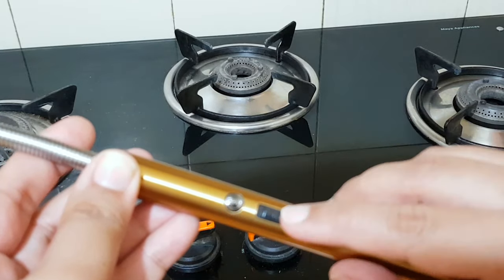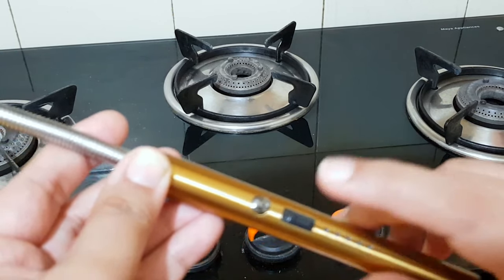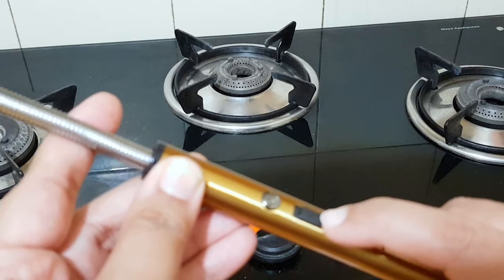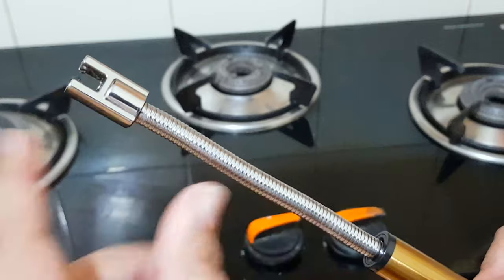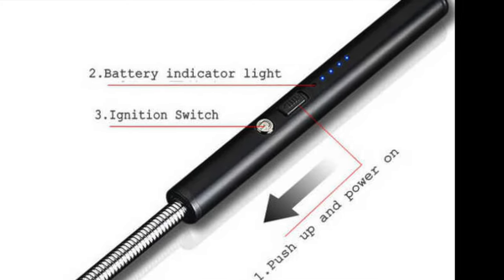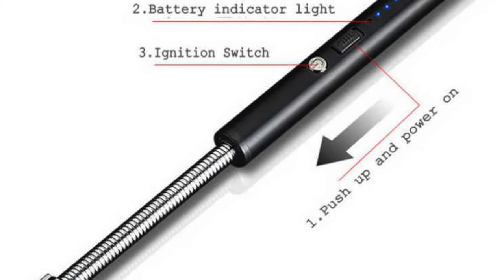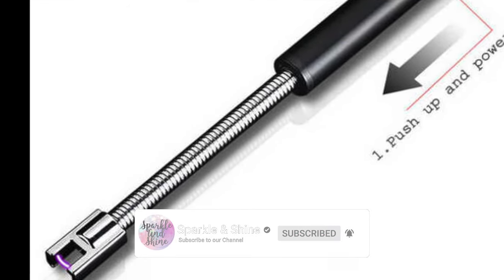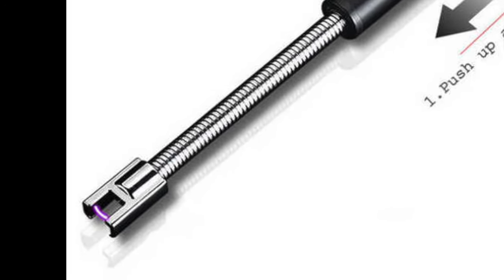Review | Electric Arc Rechargeable Stove Lighter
This video is a Review On Electric Arc Stove Lighter

Docoss - Electric Kitchen Gas Lighter Arc Lighter USB Rechargeable